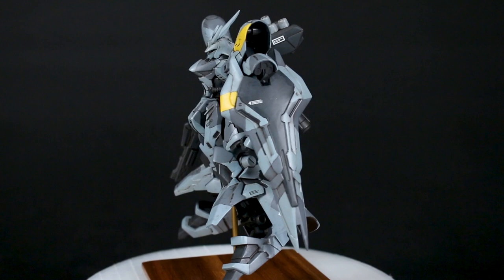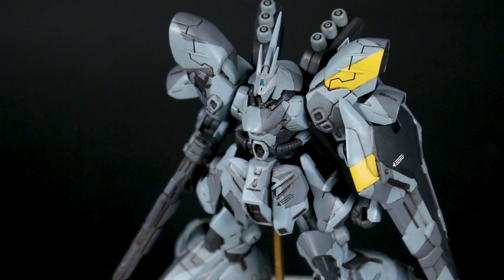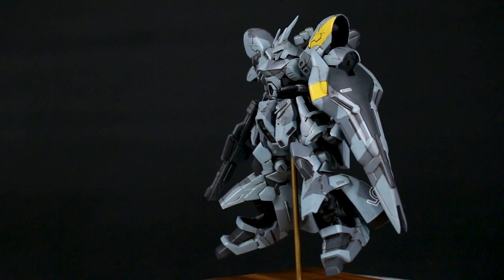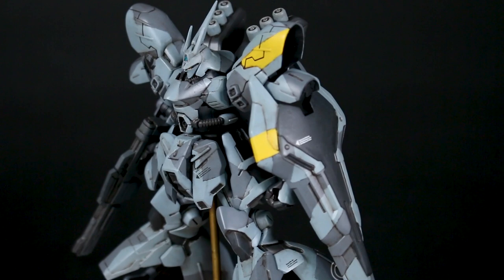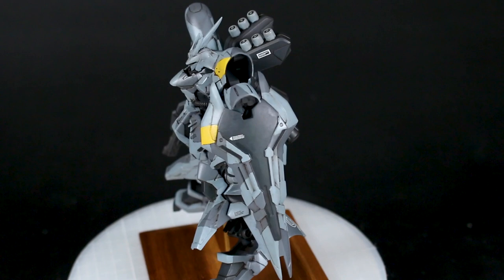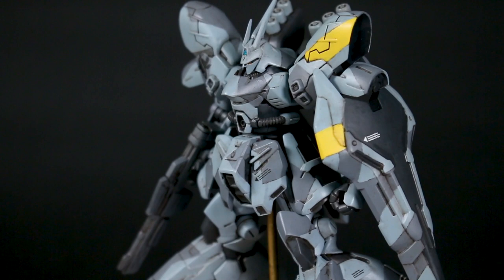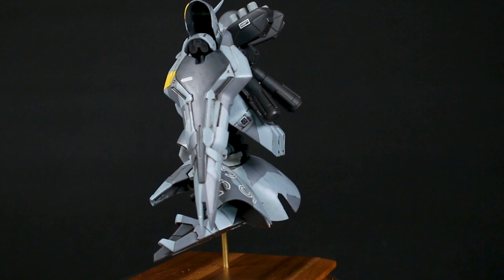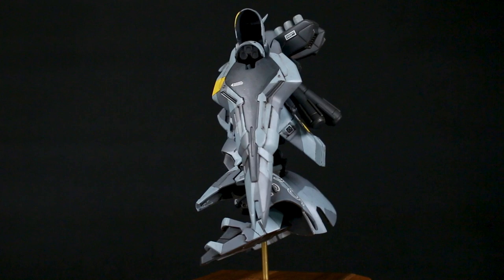G-Frame Sazabi - Custom Painted Review!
So I finally painted this little G-Frame Sazabi kit in a paint scheme inspired by the Kauz suit from Maschinen Krieger. It was pretty fun!